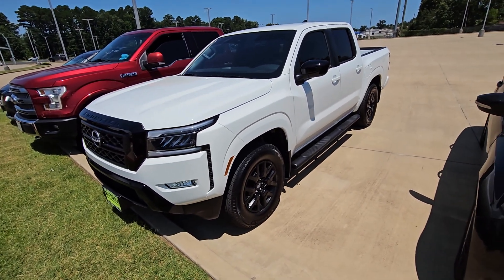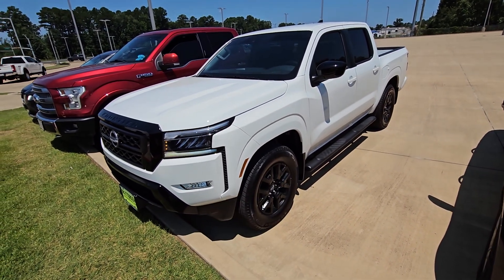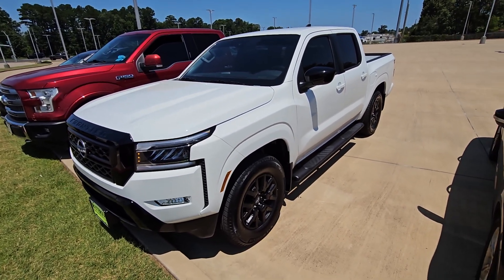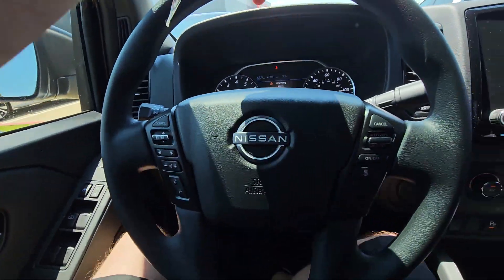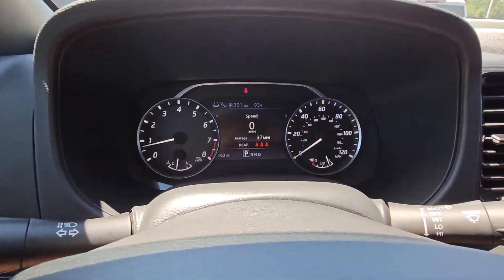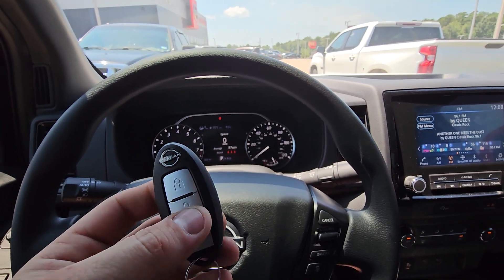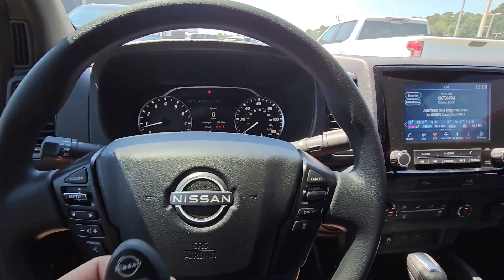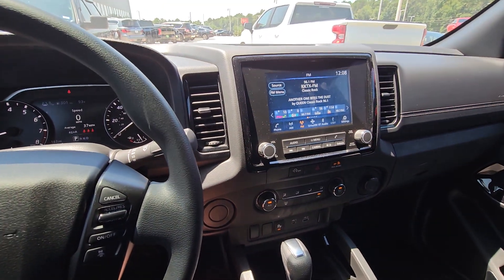2023 Nissan Frontier remote start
add on remote start installed

utilize your factory remote to remote start your vehicle! no extra keys or fobs to purchase or program

Nissan Titan & Frontier vehicles with push button start likely will not cycle AC compressor without physical key being in the vehicle! this is a vehicle limitation, not a remote start system limitation. system WILL run the heat and blower motor, but AC may not cycle during remote start. when you remote start, as soon as you get in vehicle and push start button and brake pedal like in the video, cold air will start blowing!